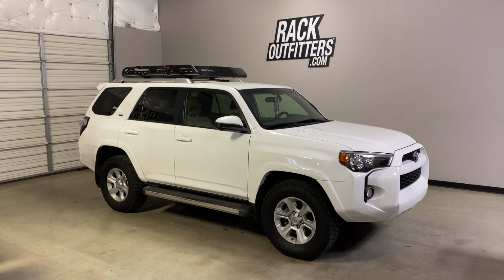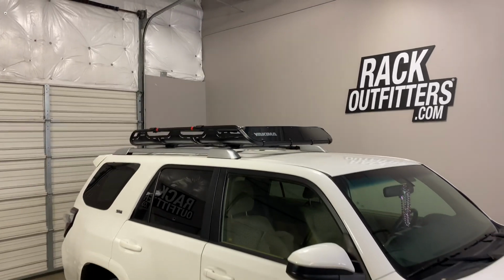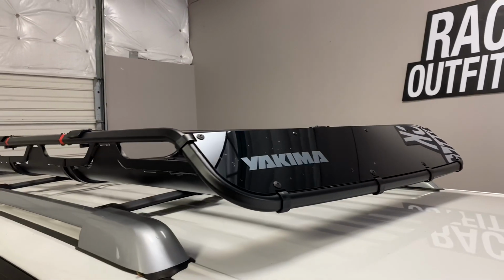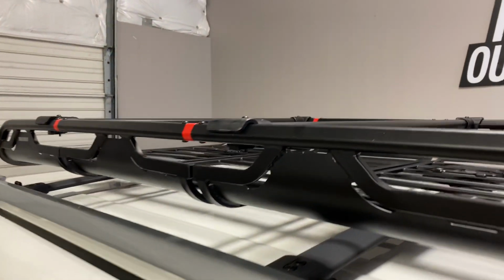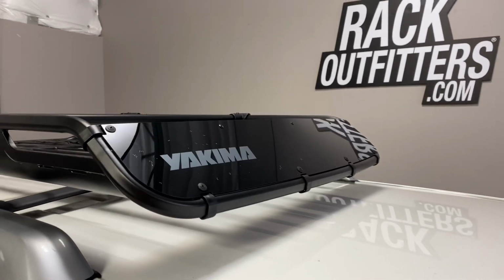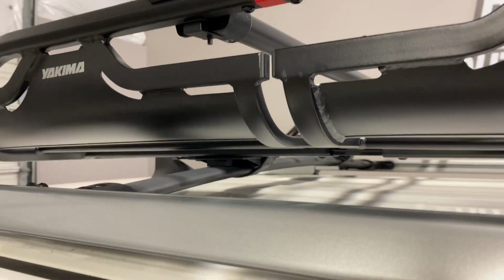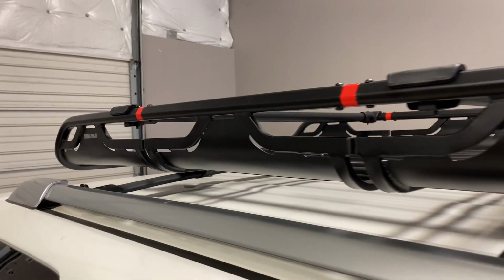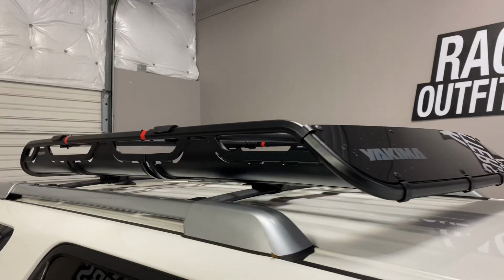Toyota 4-Runner with Yakima OffGrid and Extension Overview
This is a fit for a 2010+ Toyota 4-Runner with factory side rails and crossbars.  This medium size with extension is a perfect proportional fit the vehicle for those seeking maximum volume and length.  There is no interference with the fully opened rear hatch and no overhang above the front windshield.

The OffGrid Extension adds 40% more capacity and 18 inches in length to the OffGrid cargo basket. Installation is easy - just plug it in, tighten it down, load it up, and hit the road. At 18" long, it frees you to bring another cooler, a box of firewood, or a couple more duffels.

Specifications at a glance: Weight: 52.5 lbs, Dimensions: 62L 40W x 7H Inches

With its burly build and sleek, aerodynamic looks, the OffGrid cargo basket hits the sweet spot where modern style and country strong come together. Built to haul coolers, duffels, firewood, camping gear and more, the quick-release mounting system makes it super simple to install.

Adjustable accessory bars are included for adding Yakima carriers to transport bikes, boats, and boards on top.

Burly cargo basket with a clean, modern design
Two adjustable accessory bars for adding Yakima gear mounts and pinning in bulky items
Tool-free mounting hardware for easy install right out of the box
Integrated fairing reduces wind noise and drag
Made from strong, durable steel for years of rugged use
Fairing and accessory bars fully removable to handle longer items up top
Crossbar mounting hardware works with all Yakima bars and most factory crossbars
Add SKS (Same Key System) locks for added security - See Related Products
With an accessory crossbar spread of 24 to 29 inches, you may use bikes, skis, or kayaks carriers, provided you do not exceed the recommended weight limit for your vehicle.

The OffGrid is not intended to support cargo boxes or rooftop tents.